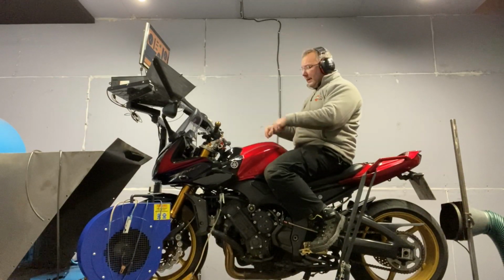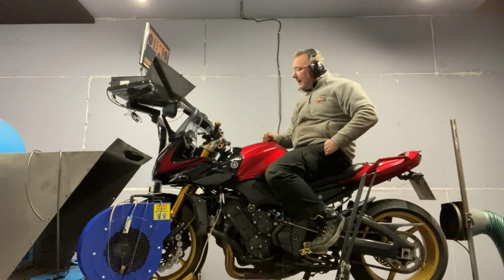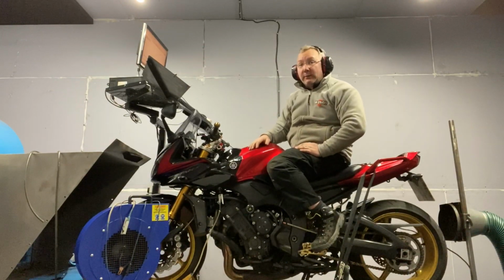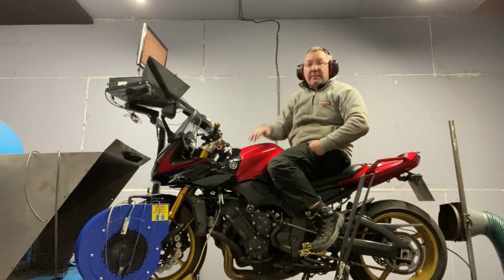Yamaha FZ1 with Dynojet Power Commander and Supercharger 200 + BHP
Quick video of a supercharged FZ1 we had on the dyno back in 2019.

We tend to map these in the ECU using Woolich Racing as our chosen software but this one already had a power commander 5 fitted.